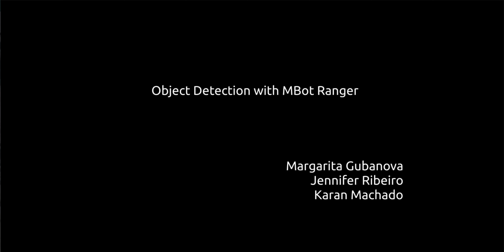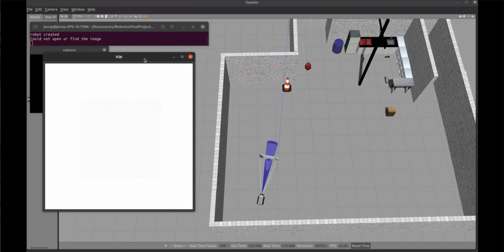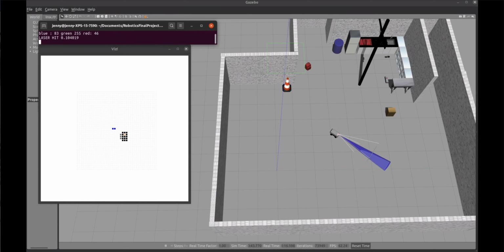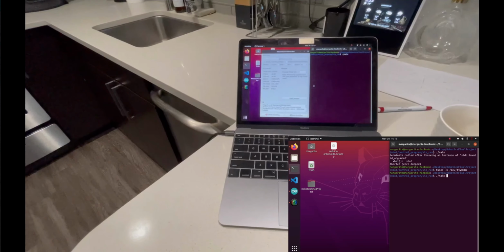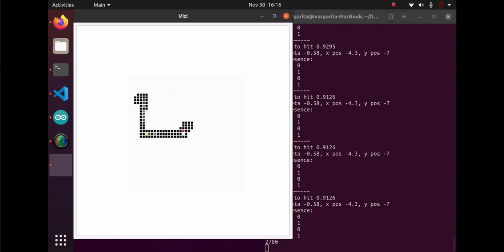Demo Video - Object Detection MBot Ranger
Demo of our simulation and physical robot project

Chapters:
0:00 - Sim 1
4:04 - Sim 2
6:31 - Physical Mapping
7:08 - Physical Large Room
8:13 - Pixy Cam Demo
8:50 - Simple Sim